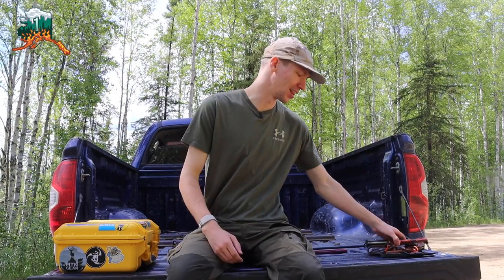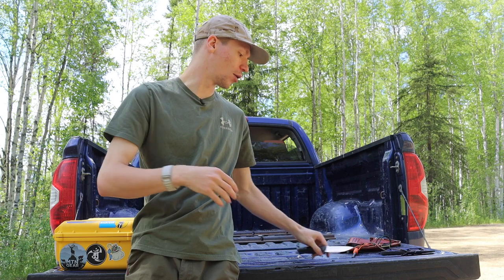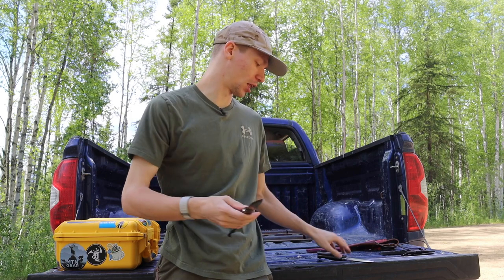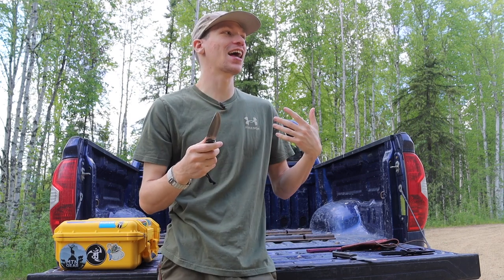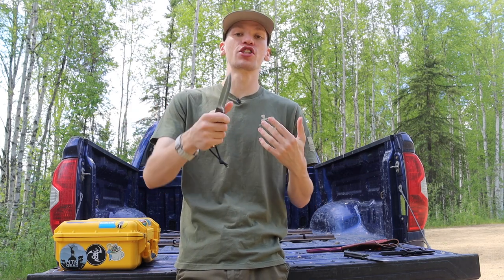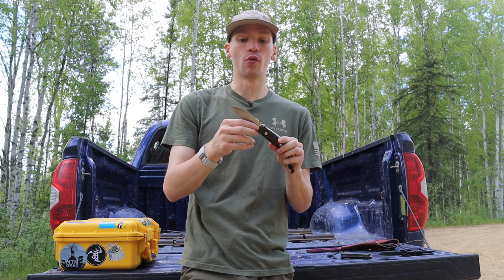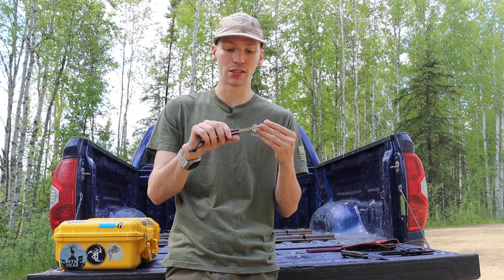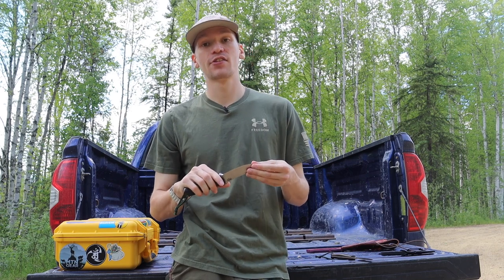These Fixed Blades Are IT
You Just can't go wrong with these...